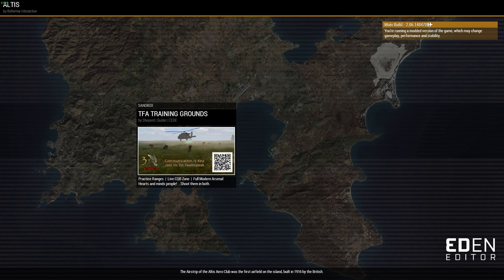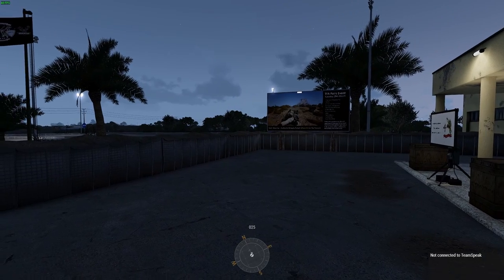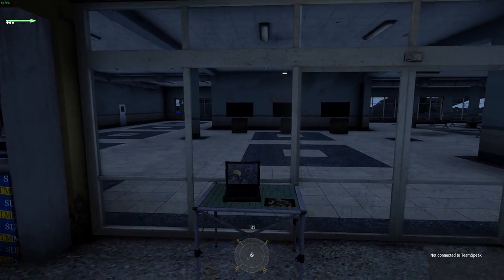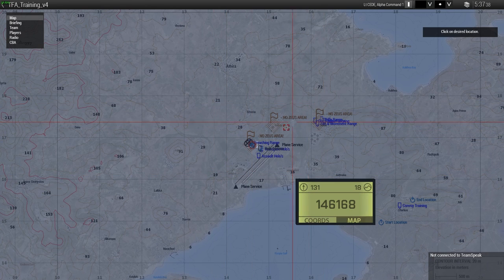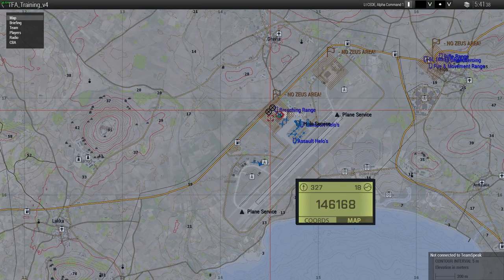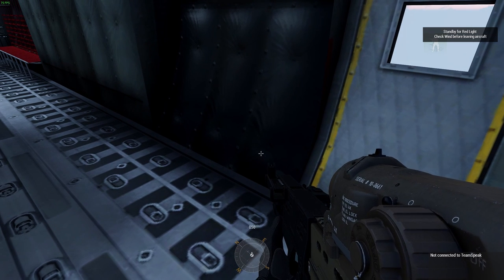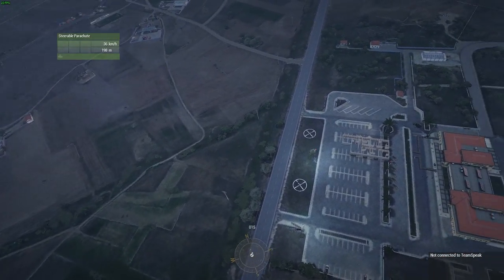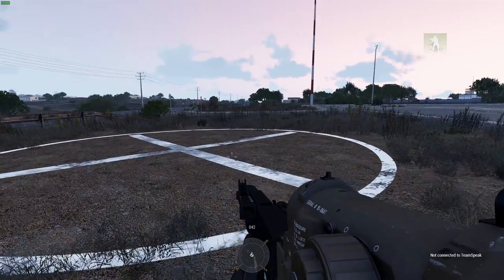ARMA 3 | Tutorial | Accurate HALO Parachute Landing 2022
A quick demonstration of the HALO practice set up options on the TFA Training Server, and a HALO jumping 101 for anyone interested in highly accurate parachute landings.

Please Help Me create content!